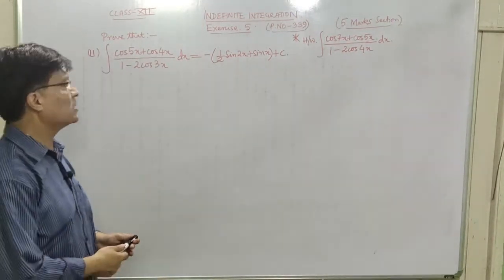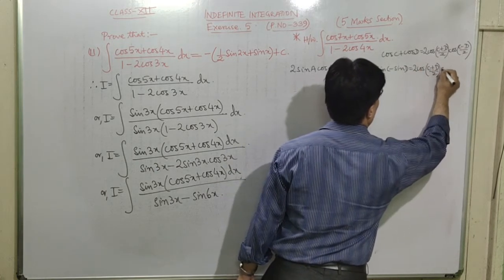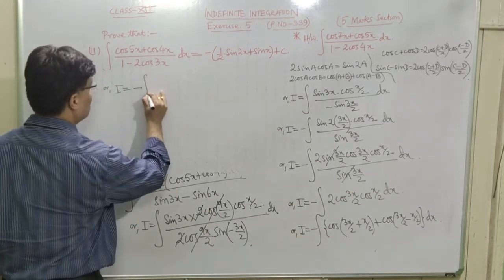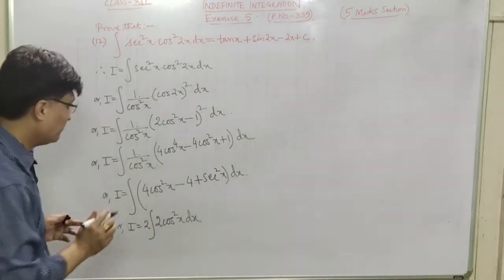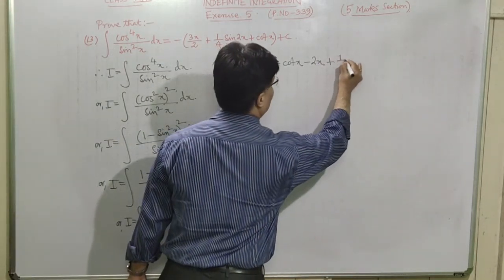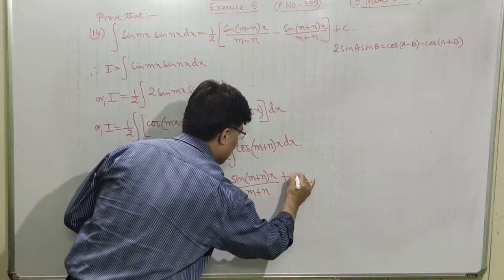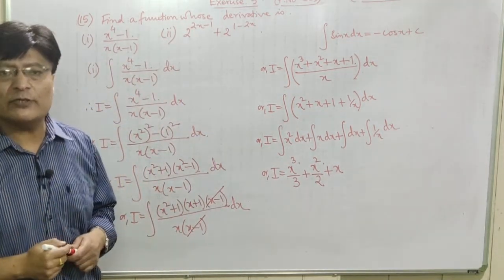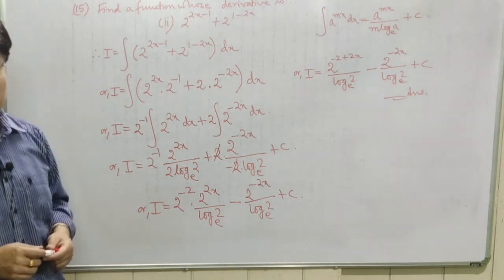Class XII Maths, Part-7, Topic-"INDEFINITE INTEGRATION" by Sailendra Pradhan, PRHS Kurseong.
Problems on Indefinite Integration from the book "Higher Mathematics for Class XII" by S. N. De.